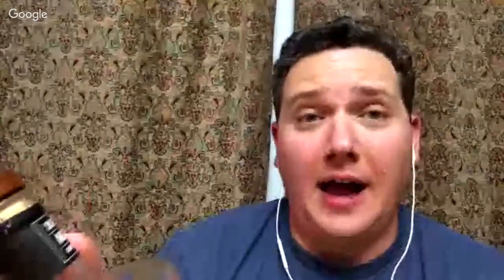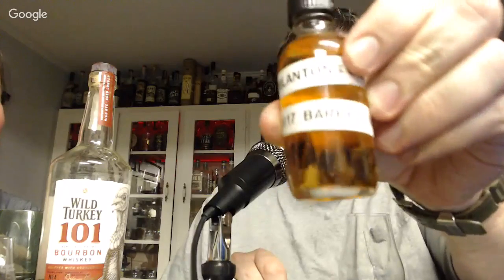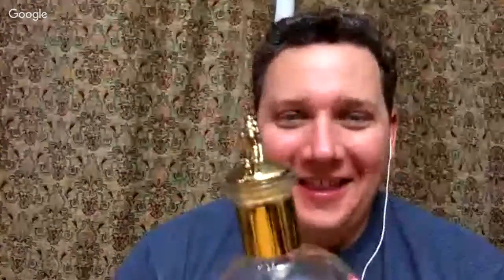LIVE - Rebel Yell 10 year revisit, Blantons Gold, Four Roses OBSO, WT 101, and MWND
Bryant_On_Bourbon from Instagram. We Revisit Rebel Yell 10 year single barrel, Wild Turkey 101 (Jimmy Russel's Hire Date Birthday) Blanton's Gold, and Four Roses Single Barrel OBSO (51.2% 11 year) and Midwinter Nights Dram from High West